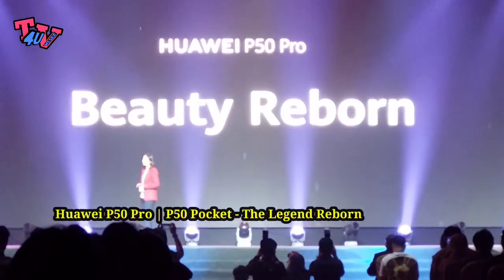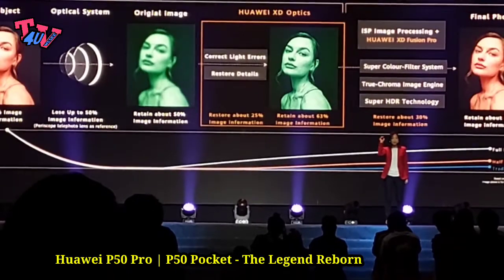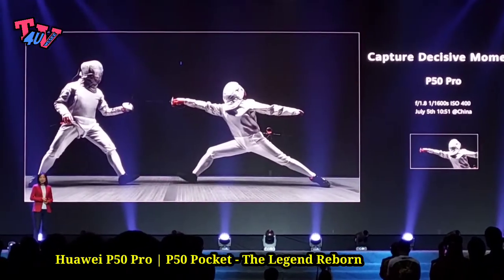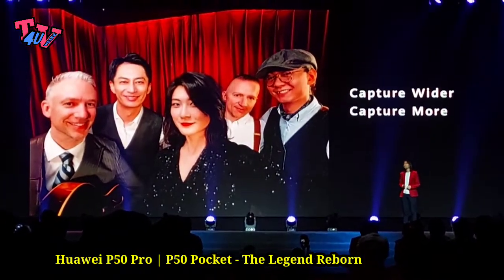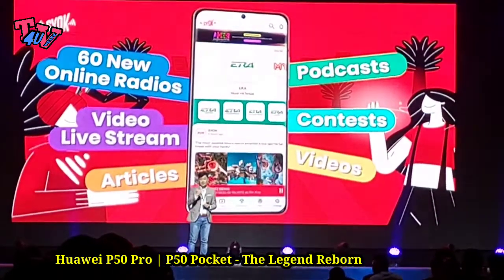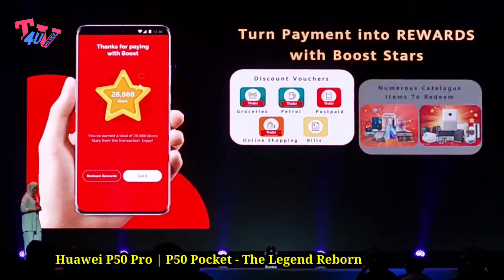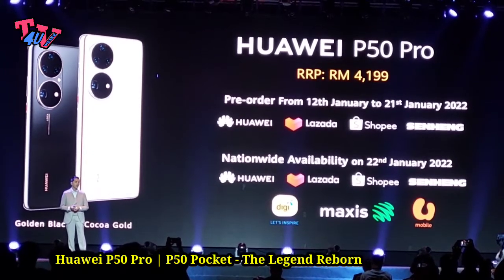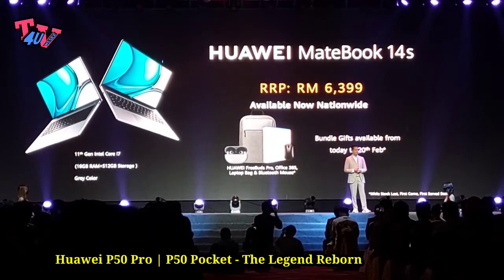Huawei P50 Pro & P50 Pocket Lancarkan The Legend Reborn!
Huawei P50 Pro & P50 Pocket Launch Experience The Legend Reborn @Sunway Convention Centre 12/01/2022

Pelancaran Huawei P50 Pro | P50 Pocket Experience The Legend Returns

HUAWEI Lancarkan HUAWEI P50 Pro Dan P50 Pocket: Era Baharu Fotografi Yang Melangkaui Batasan Dan Memaparkan Gabungan Teknologi Mengagumkan

PETALING JAYA, 12 Januari 2022 – Kumpulan Perniagaan Pengguna HUAWEI hari ini umumkan pelancaran telefon pintar baharu, HUAWEI P50 Pro dan telefon pintar boleh-lipat, P50 Pocket. HUAWEI P50 Pro adalah sebuah peranti lagenda yang dikembalikan semula ke pasaran, hadir dengan fotografi mudah alih era baharu, reka bentuk yang estetik dan pengalaman All-Scenario, manakala HUAWEI P50 Pocket adalah satu langkah ke hadapan oleh HUAWEI yang menggabungkan teknologi estetik dan fotografi pintar dengan sempurna.

Telefon pintar HUAWEI P50 Pro dan P50 Pocket hadir dengan Optik XD HUAWEI dan Enjin Imej XD Fusion Pro yang canggih, memberikan pengguna pengalaman fotografi yang menakjubkan dengan imej yang jelas, kadar dinamik tinggi dan tangkapan pintar yang dipertingkatkan melalui Rakaman Kroma Sebenar.

Huawei P50 Pro Harga dan Ketersediaan
Dengan tanda harga RM4,199, HUAWEI P50 Pro boleh didapati secara pra-tempahan bermula 12 Januari 2022 dan boleh didapati di HUAWEI Official Website, HUAWEI Experience Stores, platform dan kedai rasmi bermula dari 22 Januari 2022.

Huawei P50 Pocket Bermula dari 22 Januari 2022, pengguna boleh membuat pra-tempahan untuk HUAWEI P50 Pocket pada harga RM5,999; manakala HUAWEI P50 Pocket Edisi Premium boleh didapati untuk pra-tempahan pada harga RM7,299.